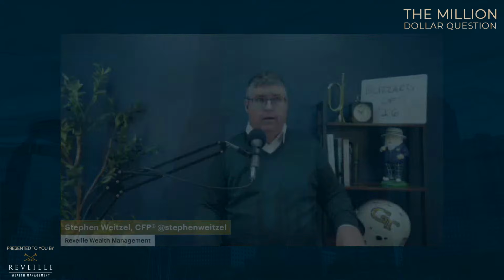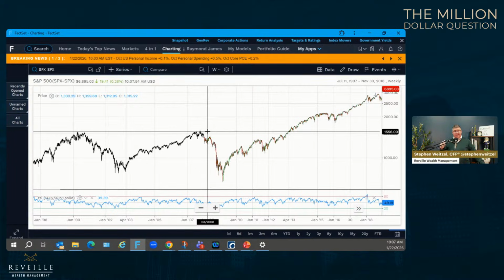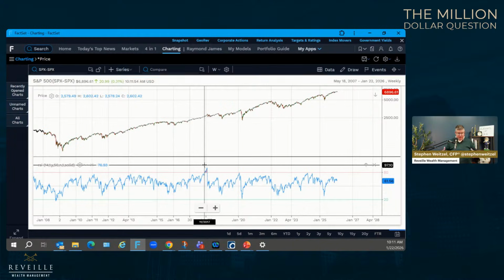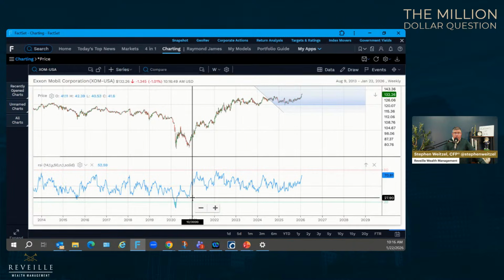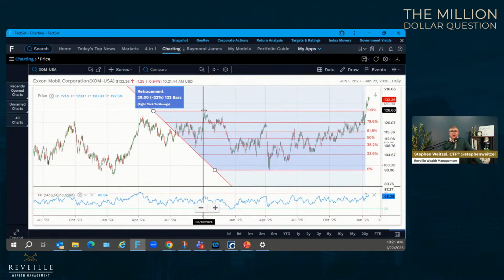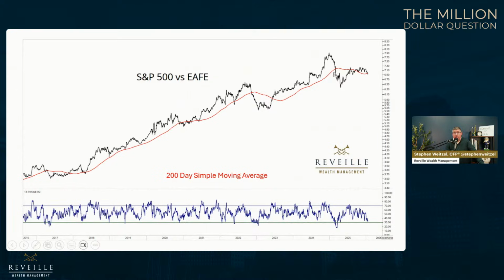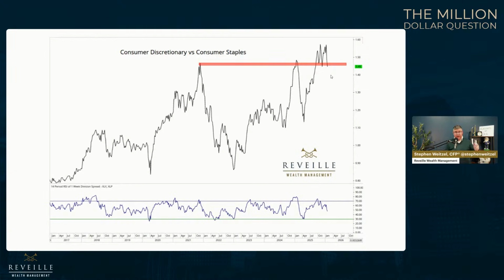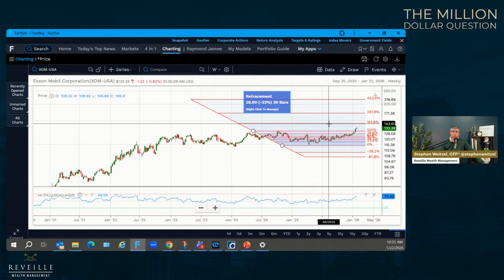How Financial Advisors Should Use Technical Analysis